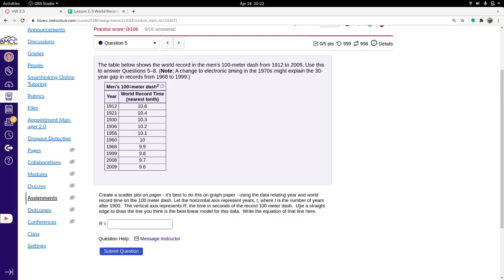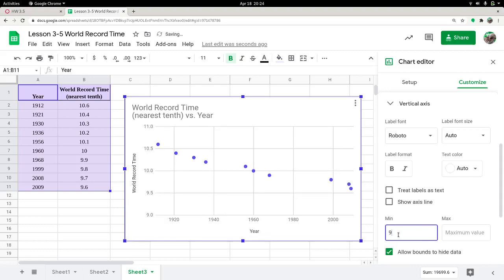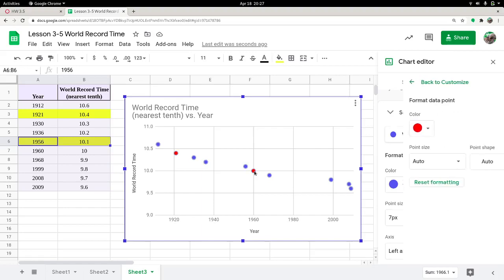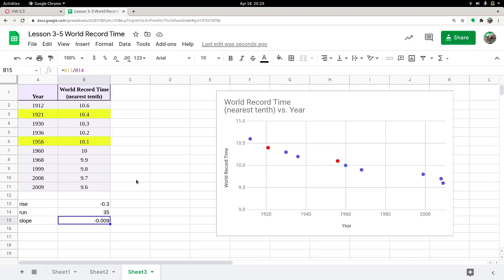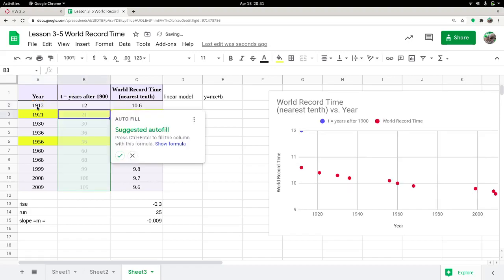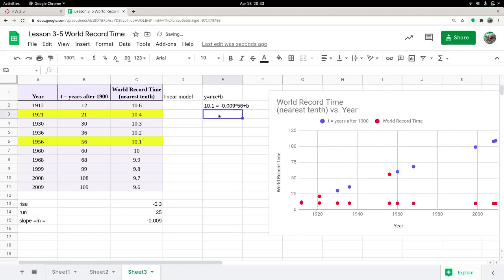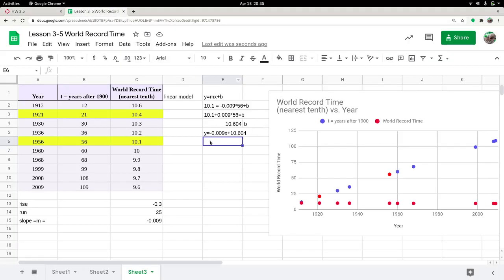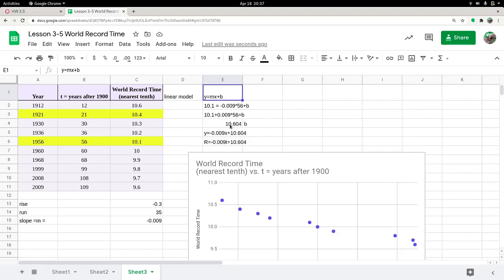Quant Lit 2 HW 3.5 #5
Lesson 3.5 Homework #5 100 meter dash world records linear model